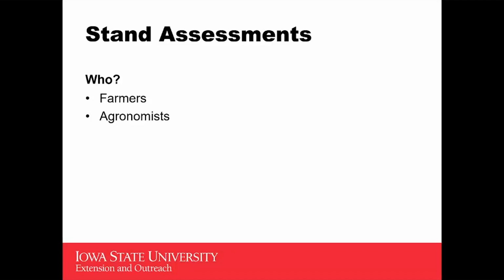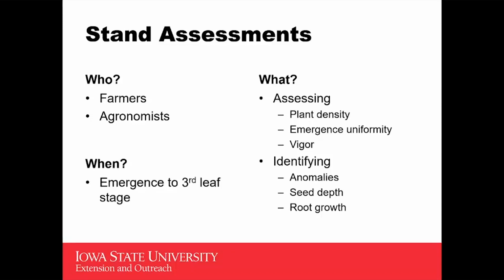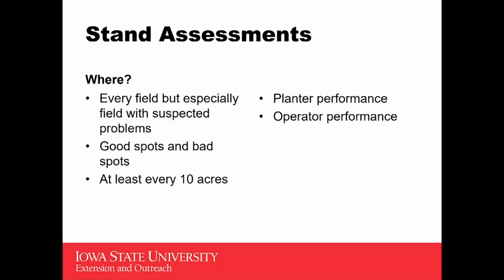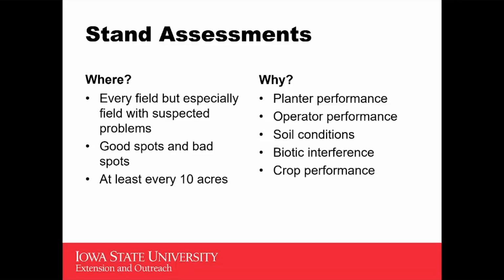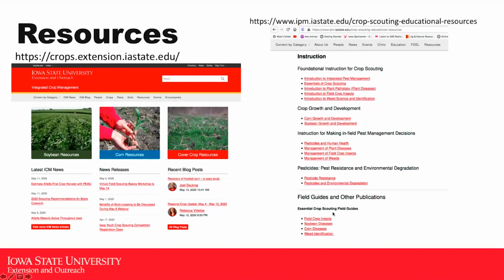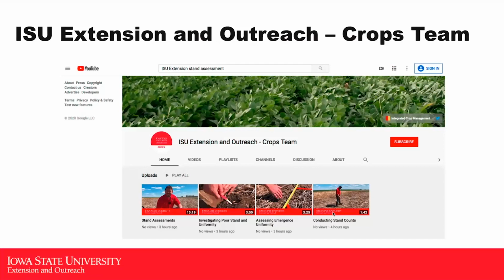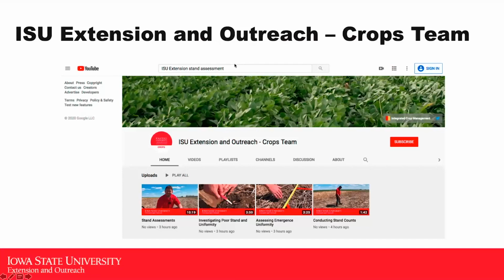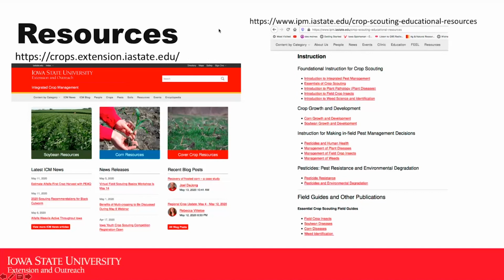Stand Assessments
In this section of the Field Scouting Basics Workshop, extension cropping systems specialist Mark Licht discusses stand assessment and answers questions.